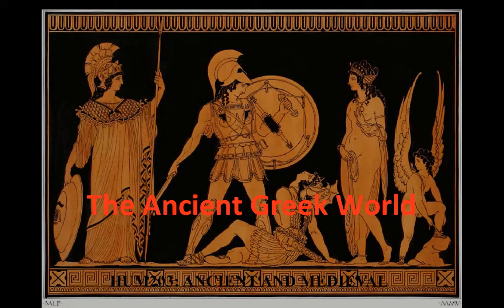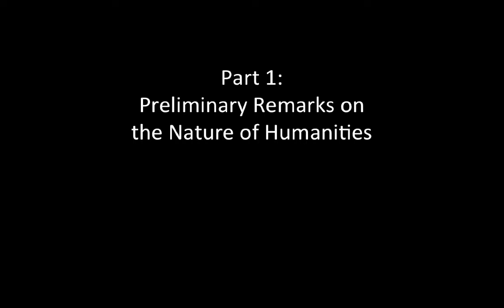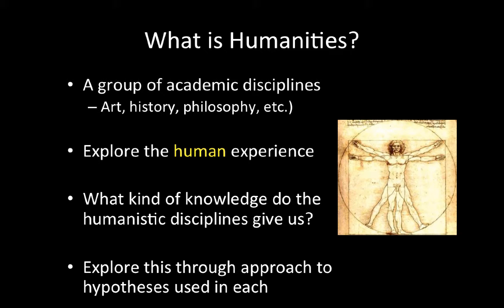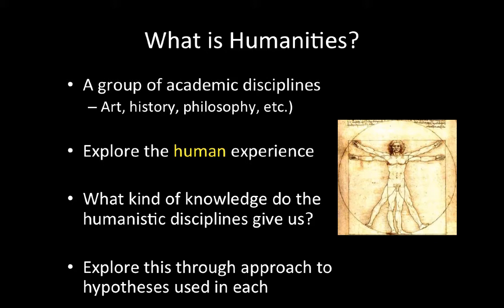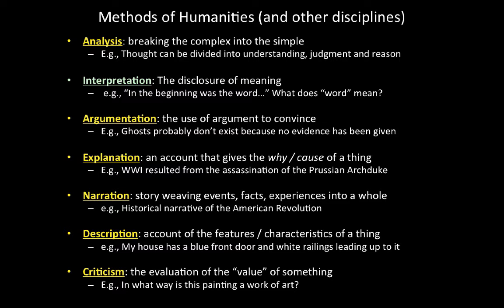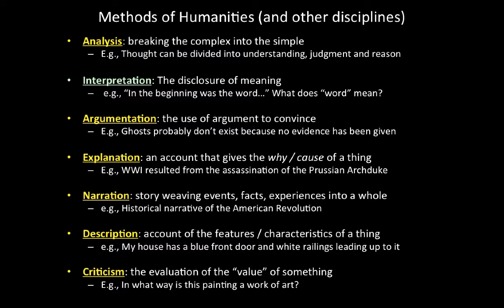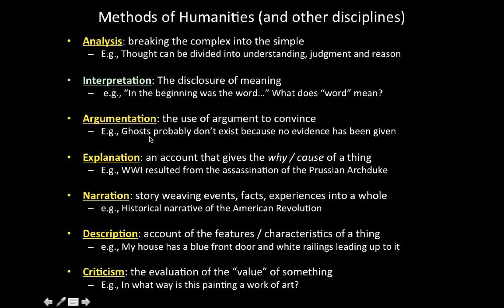Homer & Dante L01: The Ancient World